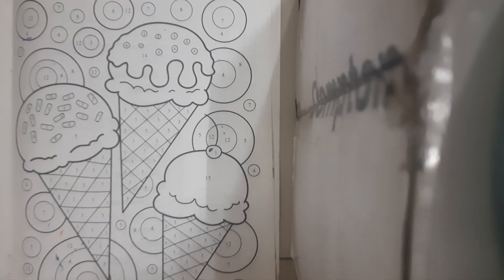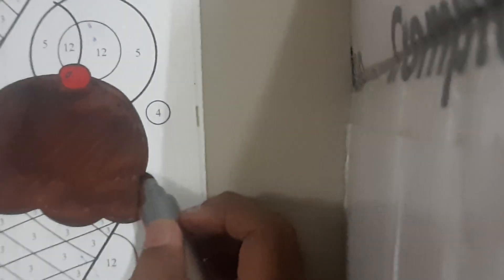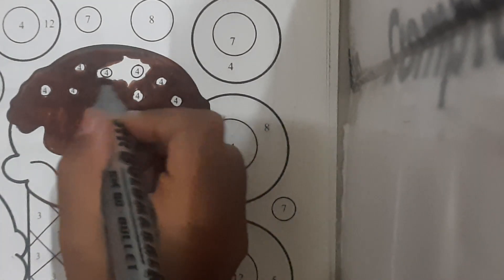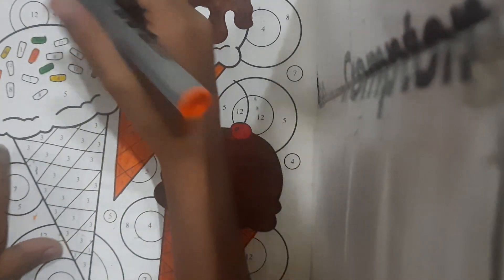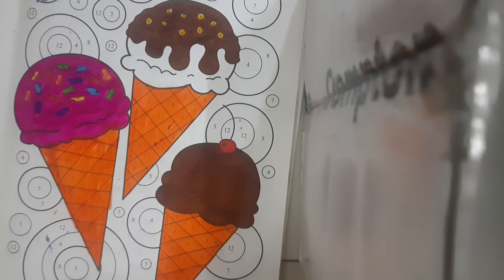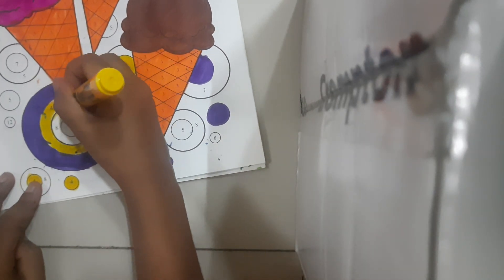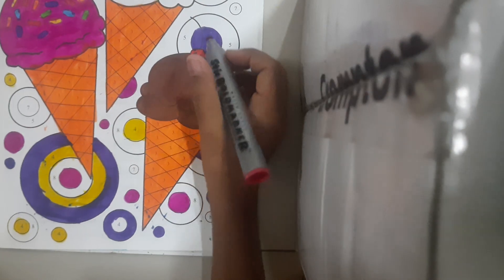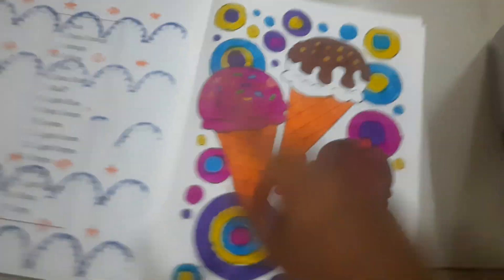Coloring a picture of three colorful ice creams with background designs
This is a unique video of coring three ice creams with background designs. The ice creams look colorful and the background designs also look colorful. Enjoy!

SEE ALL ENJOY COLORING WITH ME videos here !!!

Music and sound effects - You can reduce and increase the volume of the video. You can use headphones !!!